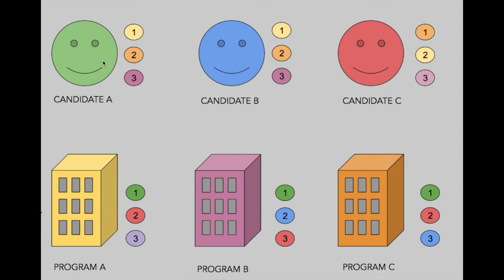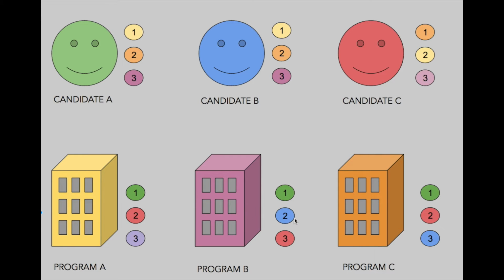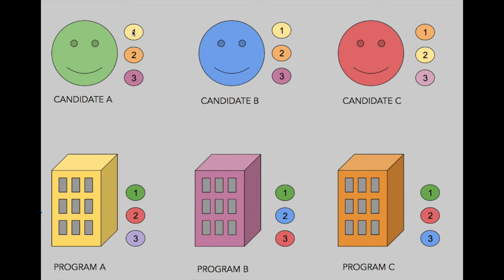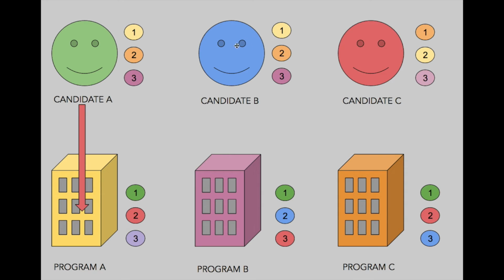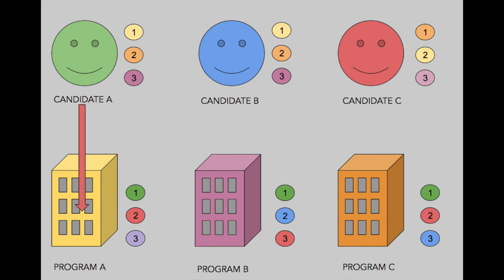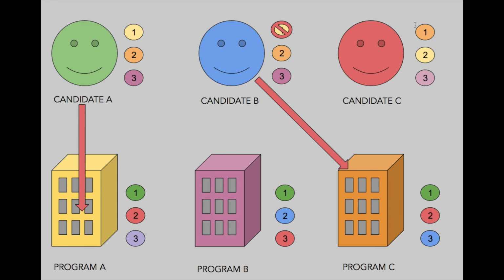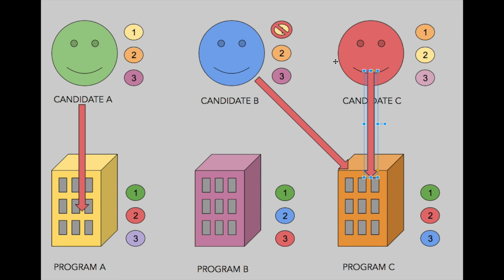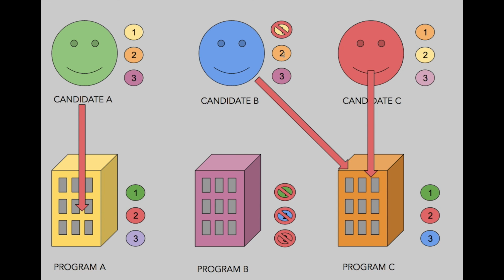Med School: Understanding the NRMP Residency Match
If you are wondering how the NRMP Residency Match works. so are we. In this video we are hoping to shed some light on how the match is designed to work in your favor so that you are prepared when it comes time to submit your rank list!